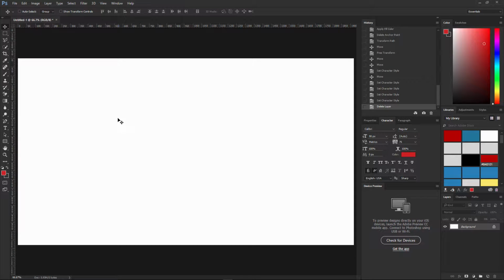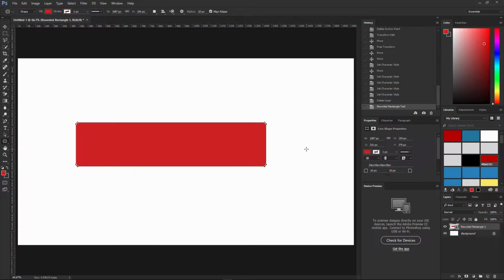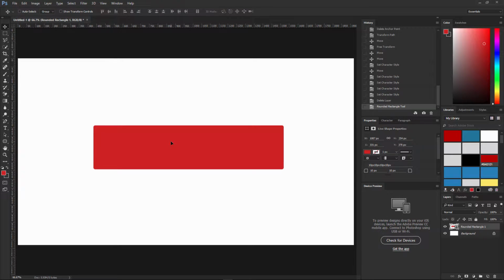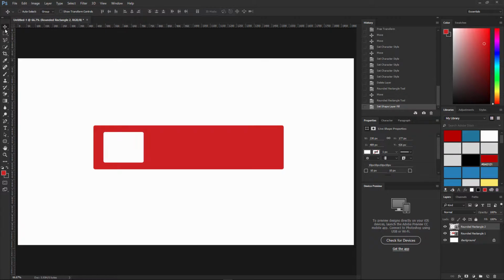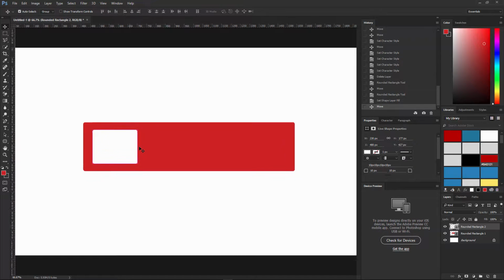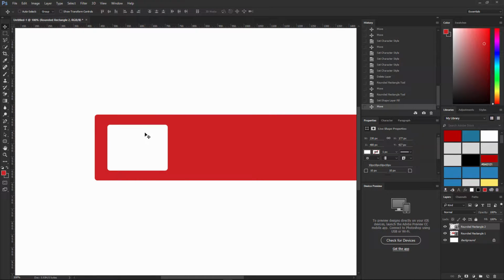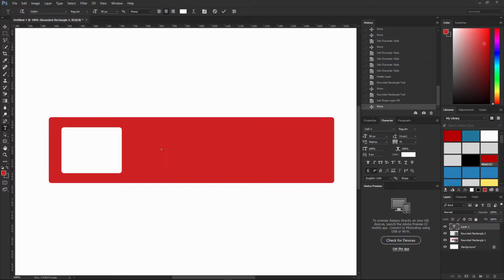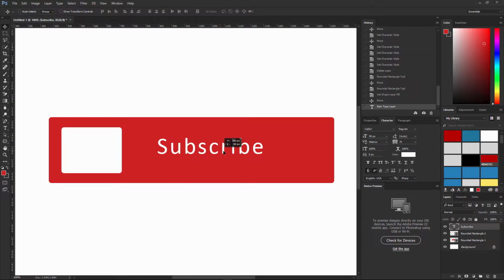How to Create a Subscribe Button in Photoshop